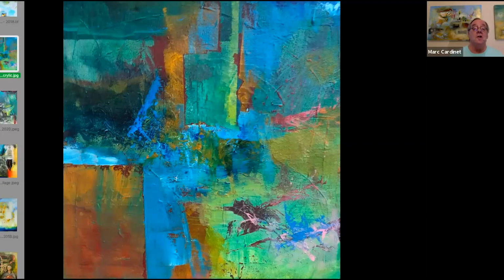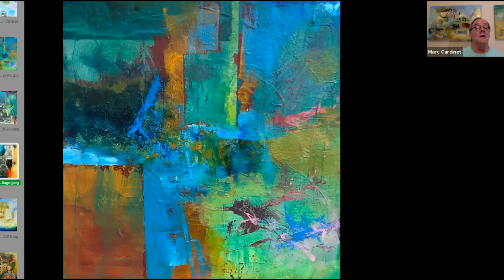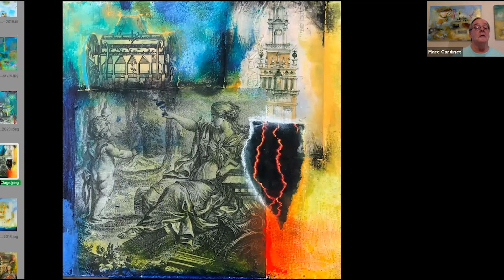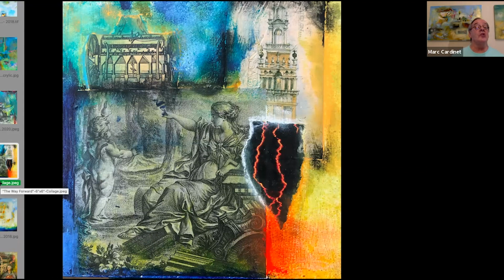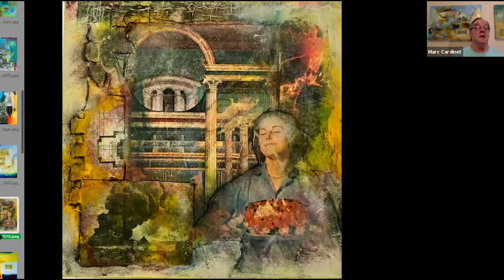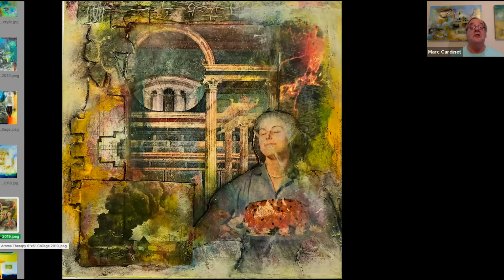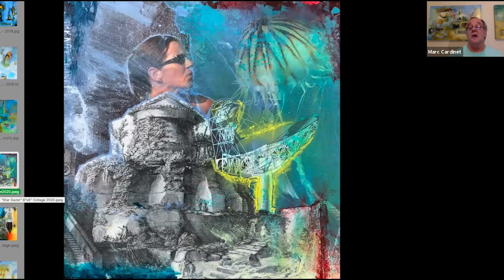SOS 2020: Marc Cardinet interviewed by Bill Stotler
CWA Interviews, 2020